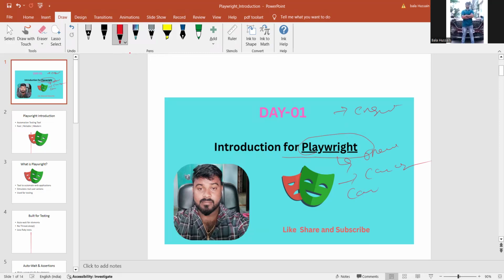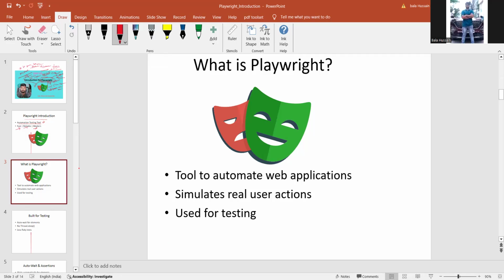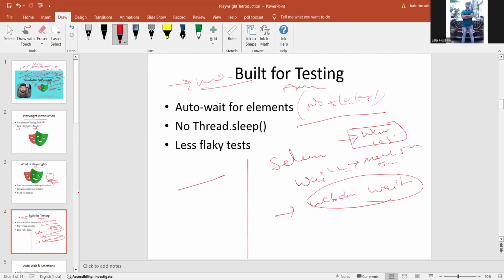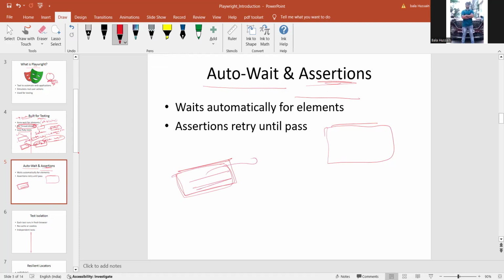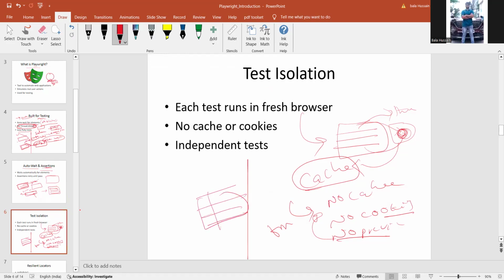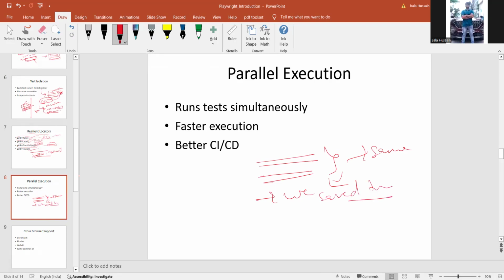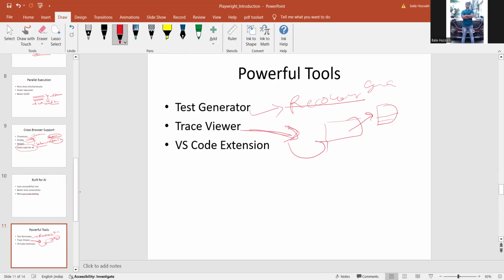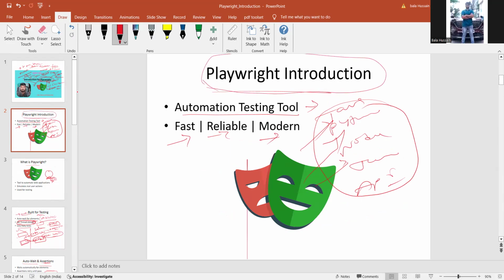Playwright Tutorial for Beginners | Learn Automation Testing Fast | Beginner Friendly Explanation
Learn Playwright in 10 Minutes | Automation Testing Made Easy”
“Playwright vs Selenium – Why Everyone is Switching!”